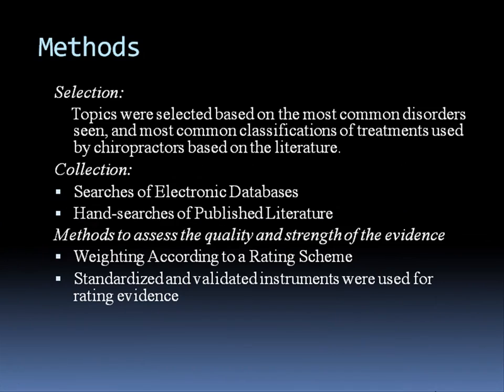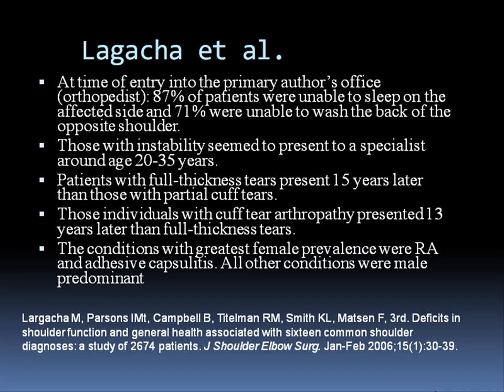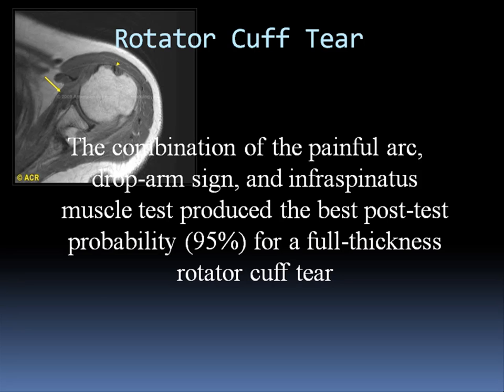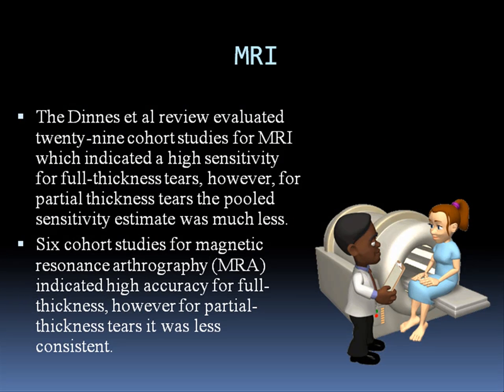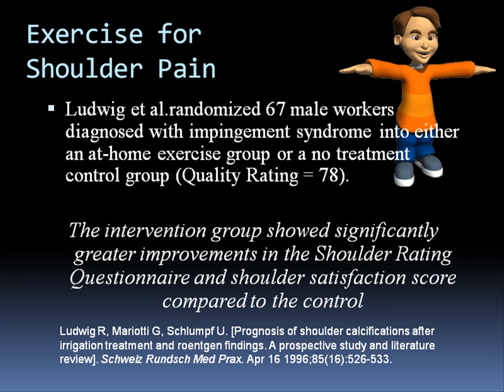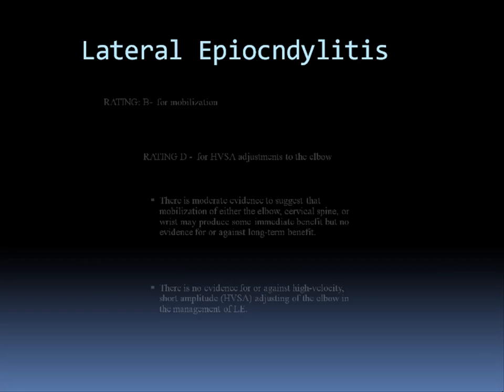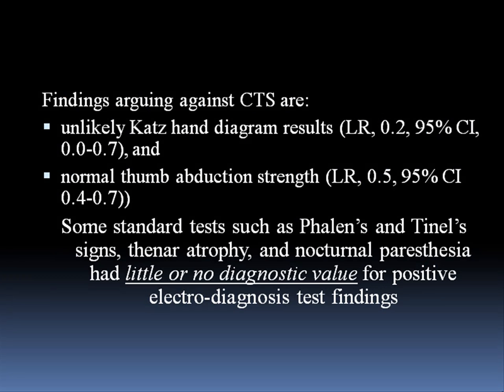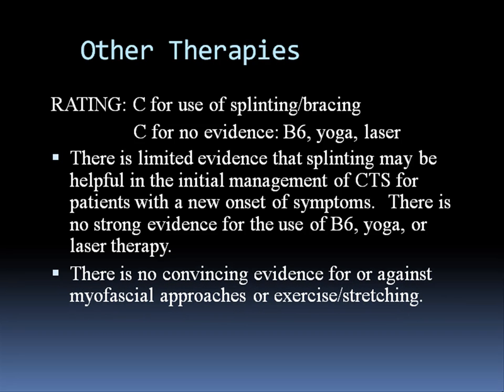CCGPP Upper Extremity Literature Review Overview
A comprehensive overview of the results and recommendations of the Council on Chiropractic Guidelines and Practice Parameters Upper Extremity Team.  The literature evidence for the use of history, orthopedic, and imaging procedures is presented.  The literature evidence for manipulation, exercise and other conservative approaches is reported and rated.